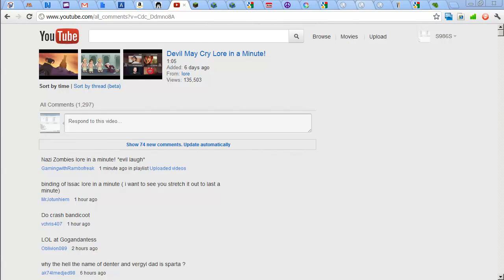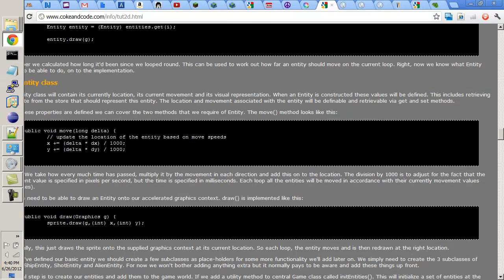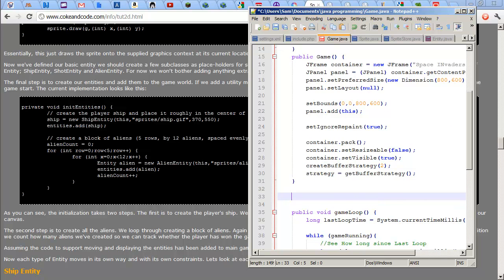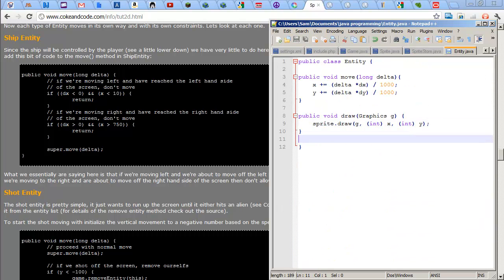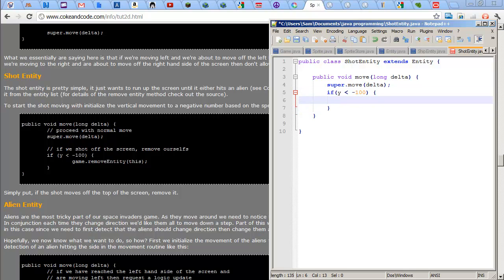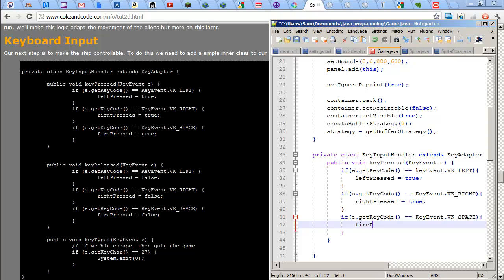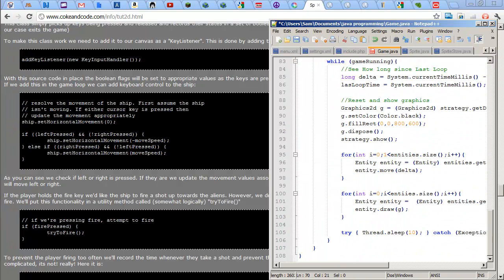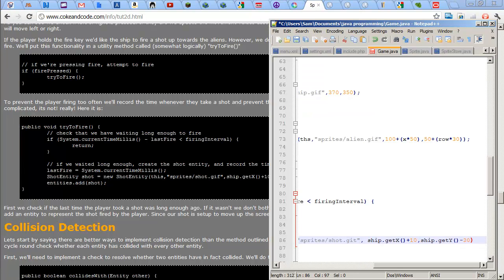Discipline: Following a Game Tutorial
I'm finding I am not acting a disciplined as I need to when it comes to programming
So I'm doing this tutorial just for disciplinary purposes

This in itself is not a tutorial, especially since its midway through
But at the very least I'm staying active